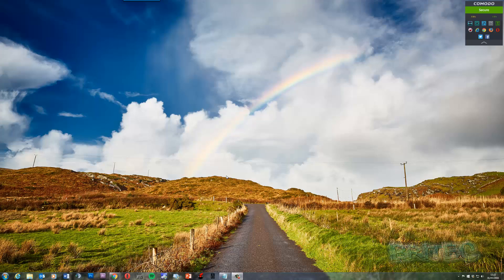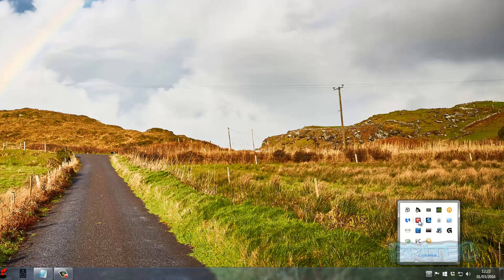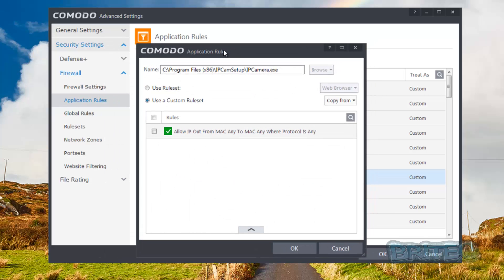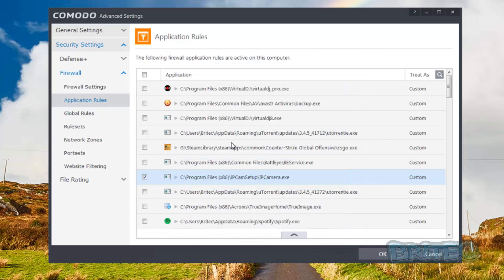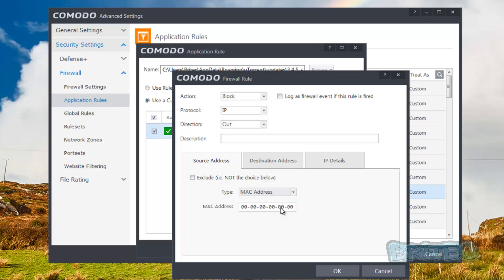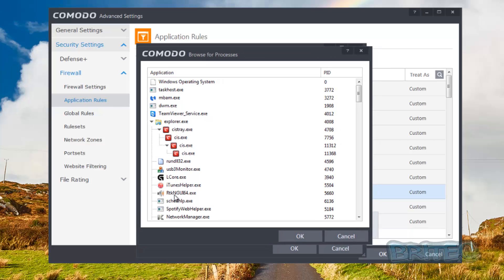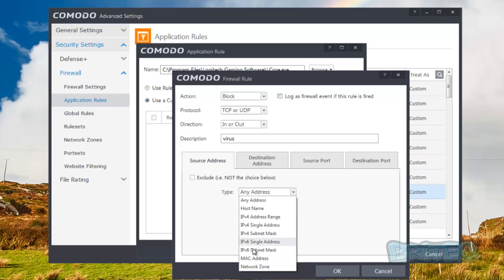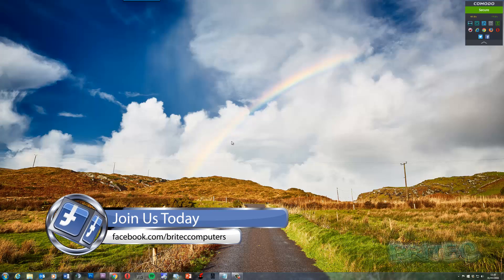Block or Allow Applications From Accessing Internet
There might be times where you want to block or allow access to the internet for a particular program, have your own firewall like comodo can secure your computer and lock it down when you want to. So if you have a program or process that is connecting out of your computer and you want to block it, you can in simple steps using comodo firewall.

If you are having computer problems, please join forum.